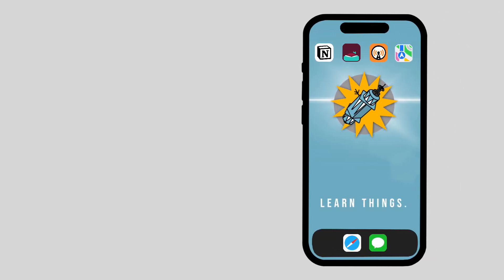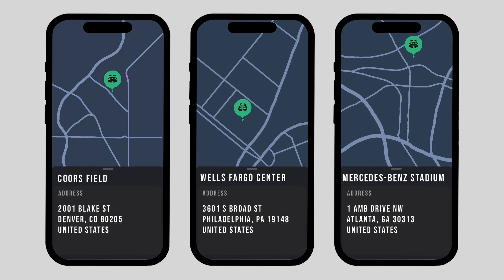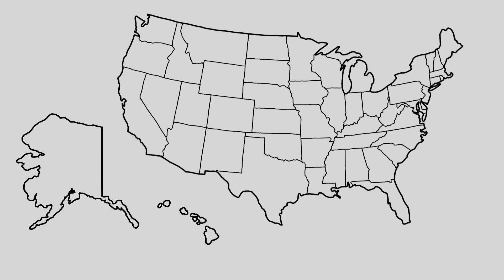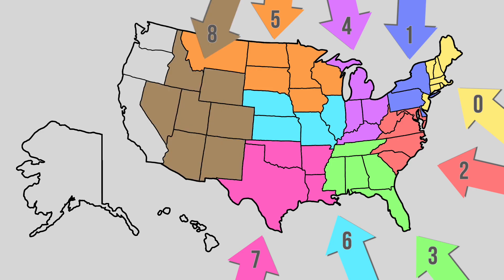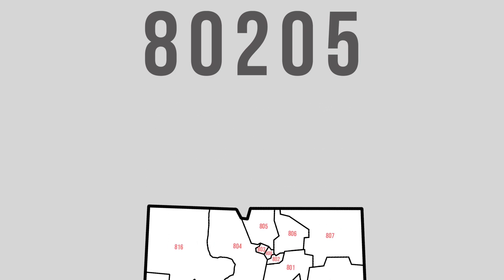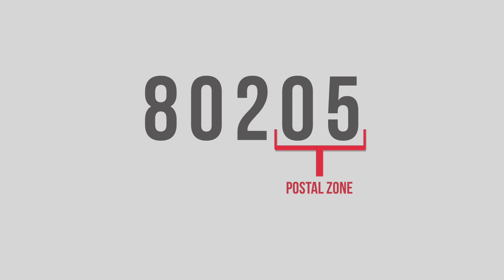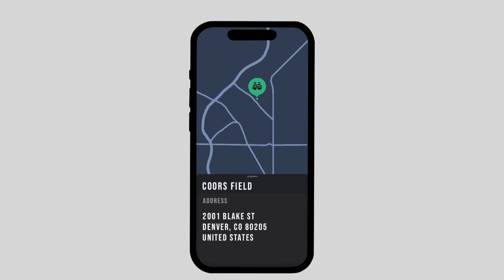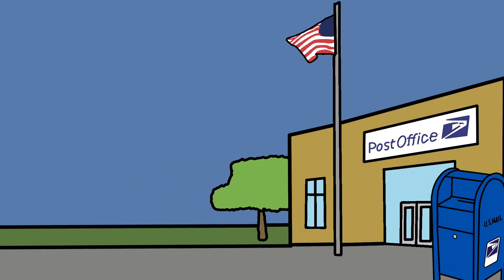I didn’t know how Zip Codes worked… UNTIL NOW!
Zip Codes are a part of our life.  Developed by the USPS (at least for the US, obviously), the zip code allows mail to be quickly sorted and on to its desired destination quickly.

0:00 What is a zip code?
1:02 History of the Zip Code
2:05 How the Zip Code Works
4:40 Zip+4
6:37 Zip Codes and Outro